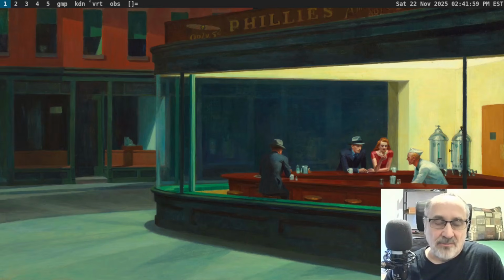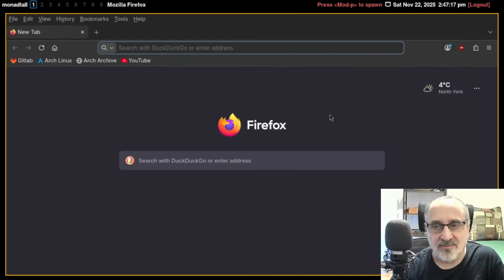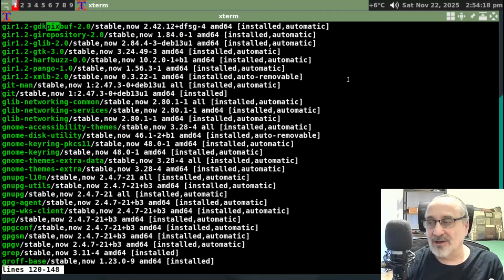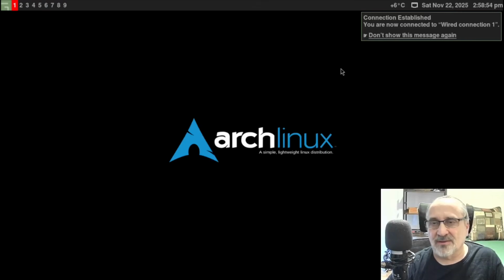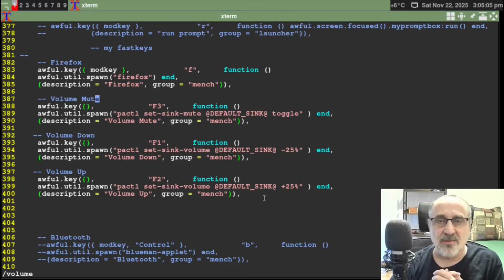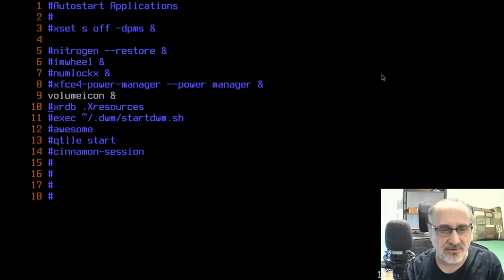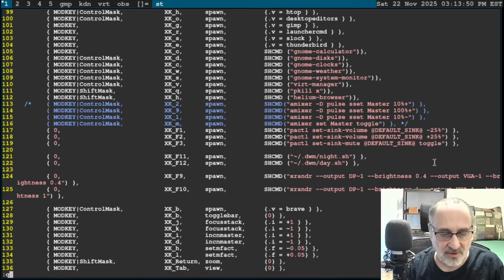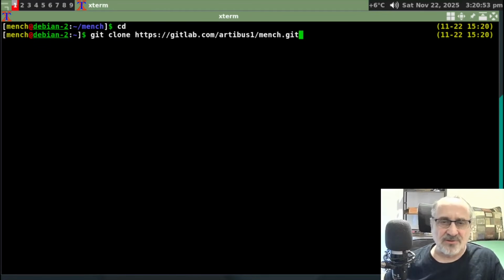Volume Icon not Working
I explain why Volume Icon is not working in Arch but is working in Debian & I show my workaround for Arch

Timestamps:
00:00  Intro
00:32  Debian Volume Icon is Working
01:38  Arch Volume Icon is not working
03:00  Why?
06:39  Downgrade Arch
08:34  Update Arch
09:51  Work-Around in Arch
16:55  Debian Dwm
19:35  My Git Lab
20:07  Wrap-up